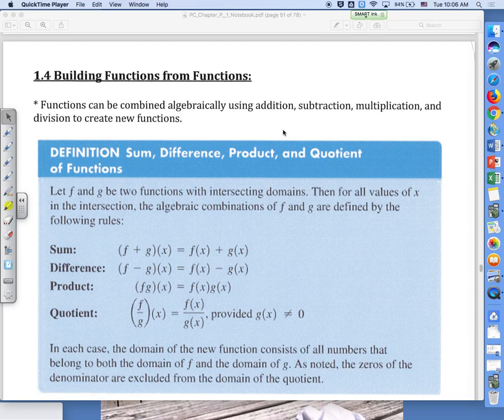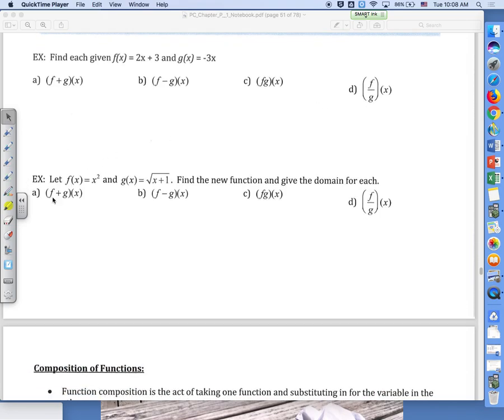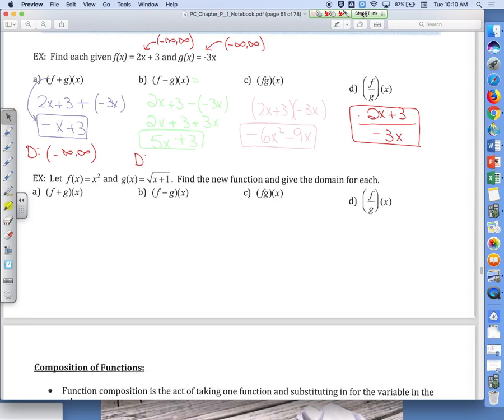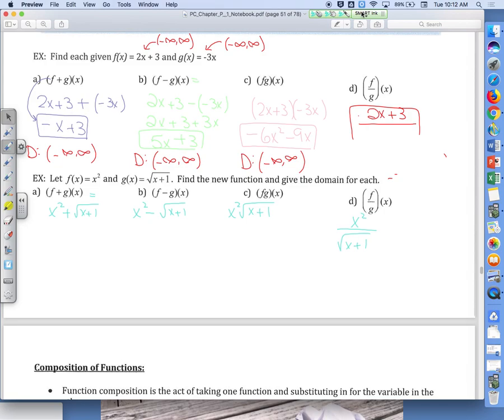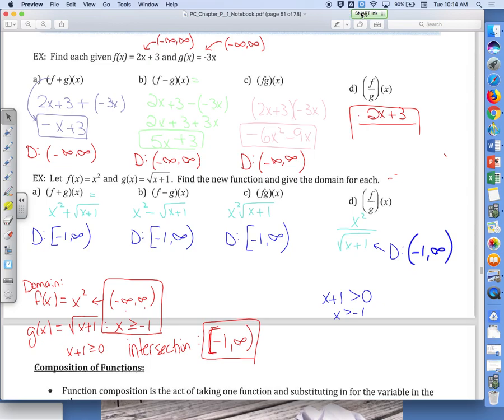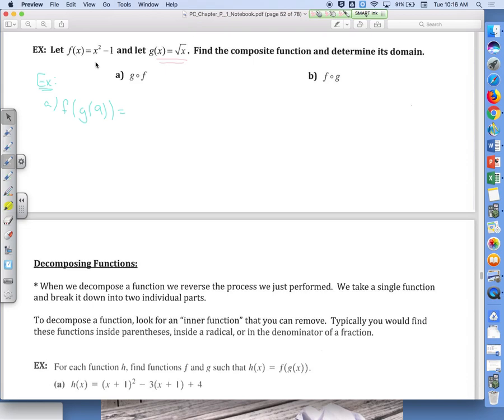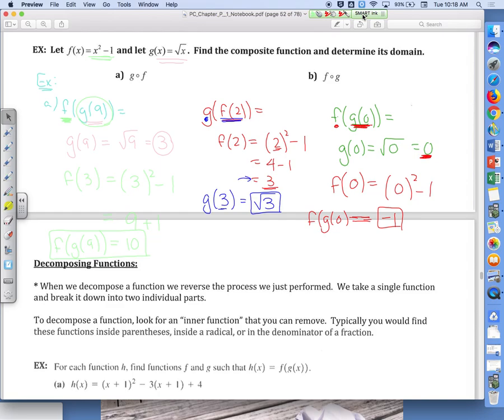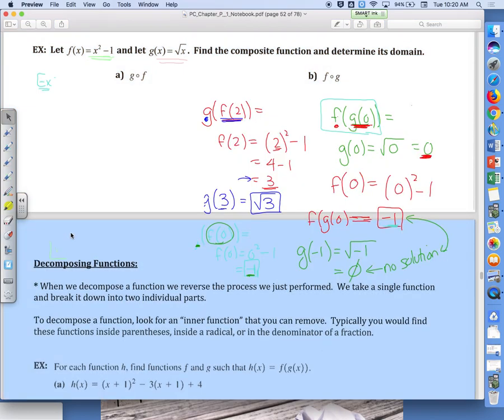Notes 1 4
Operations with Functions and Composite Functions